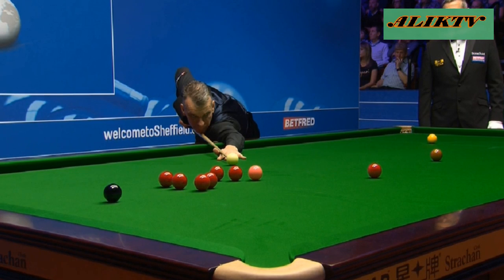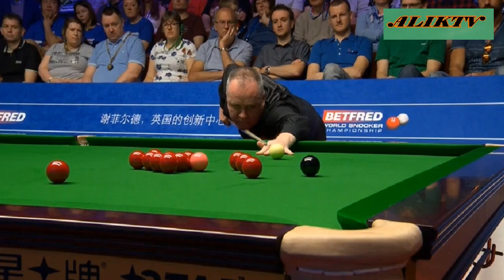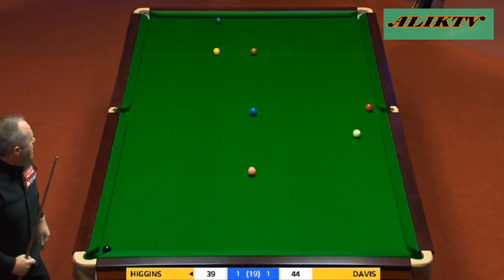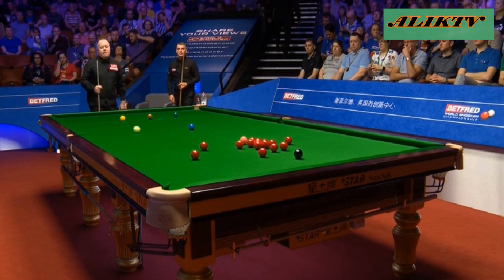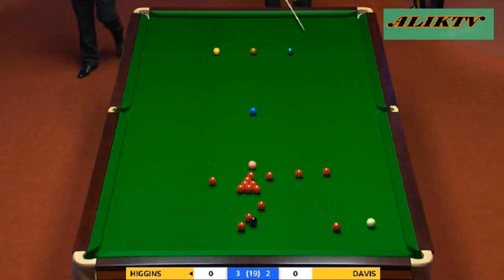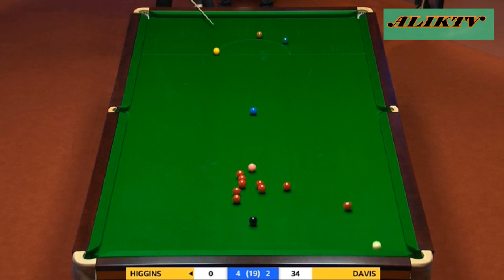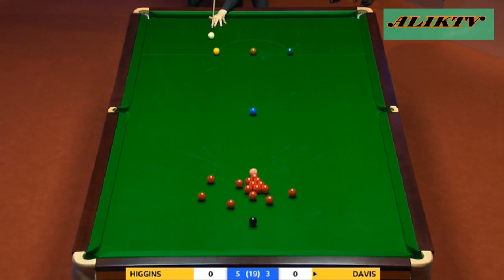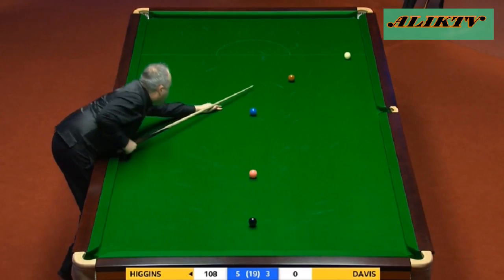John Higgins vs Mark Davis ᴴᴰ S W C 2019 ( Full Match ★ Short Form ) session-1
John Higgins vs Mark Davis